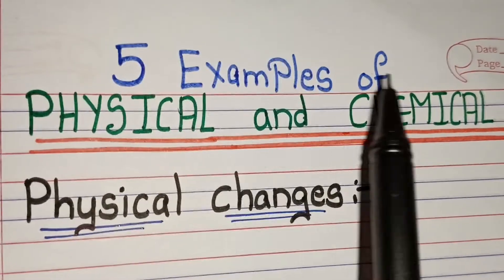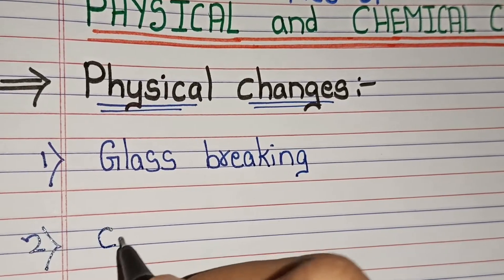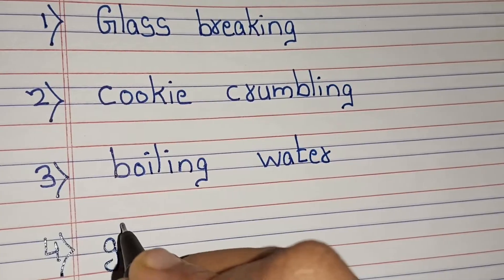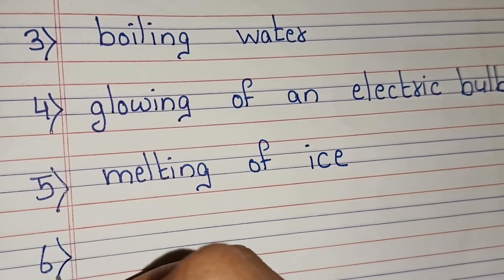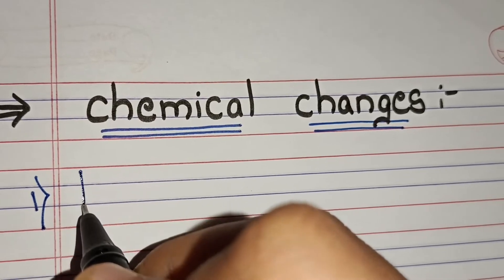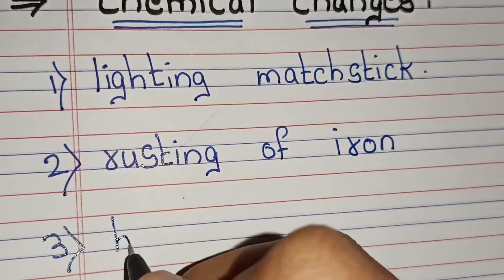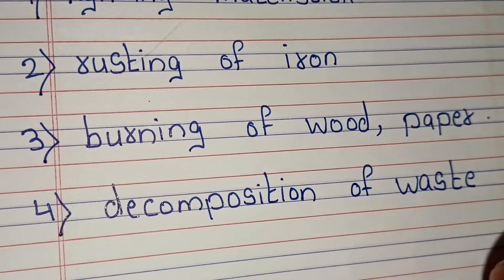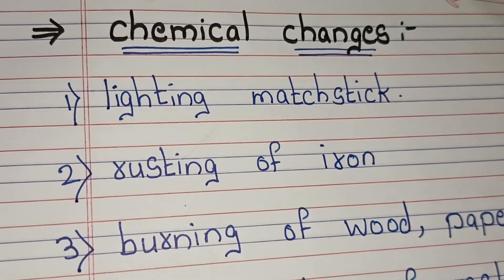5 Examples of Physical and Chemical Changes// Physical and Chemical Changes Examples in english